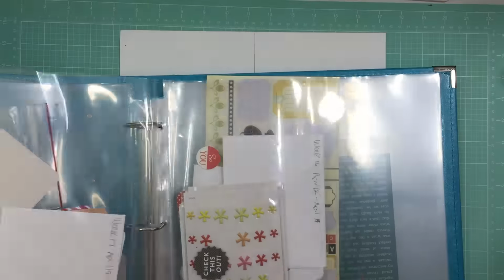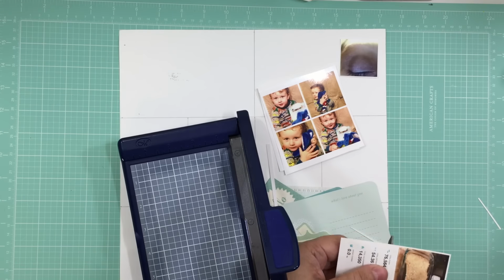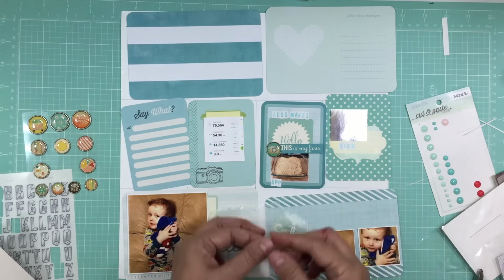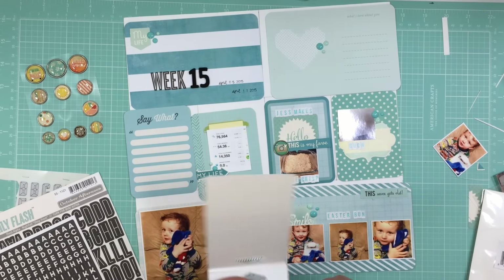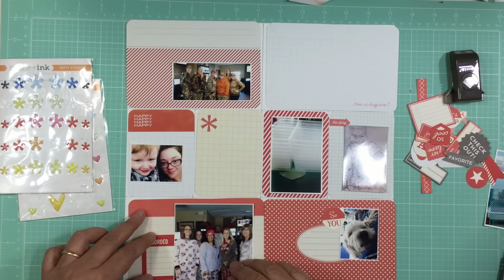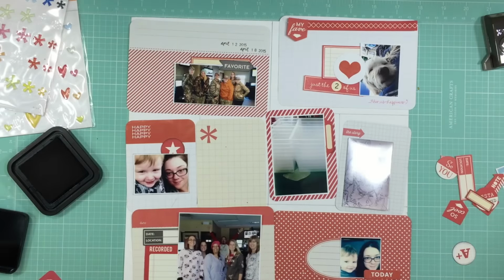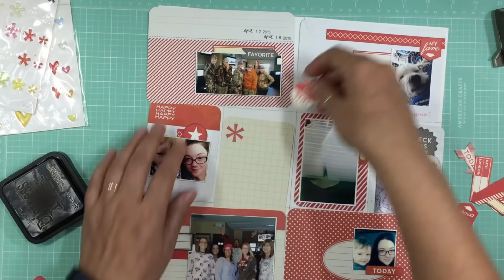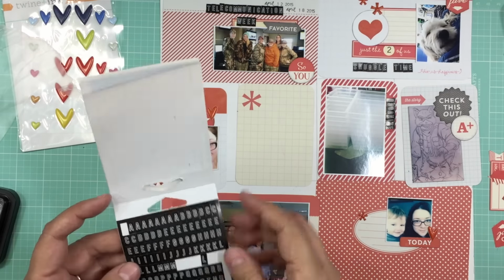Mix it Up Mondays--Project Life Catching up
Here is my process as I am catching up on Project Life. Join me on this Scrapbooking Tutorial for a Project Life Spread for Week 15 and Week 16.